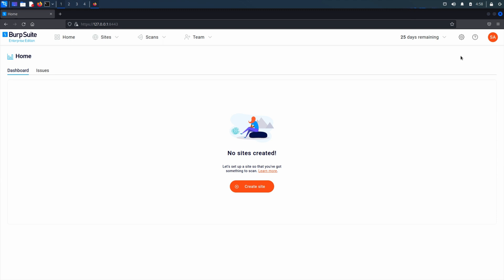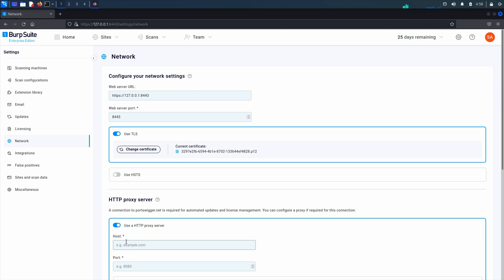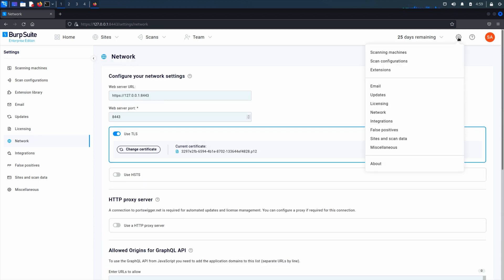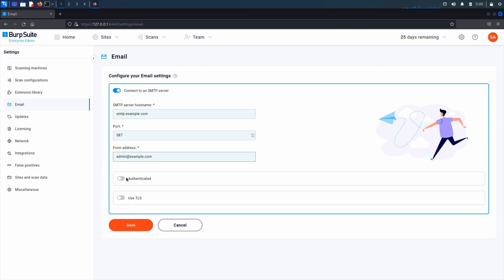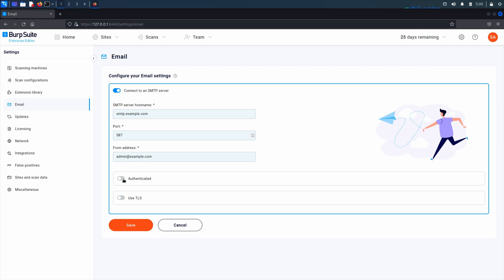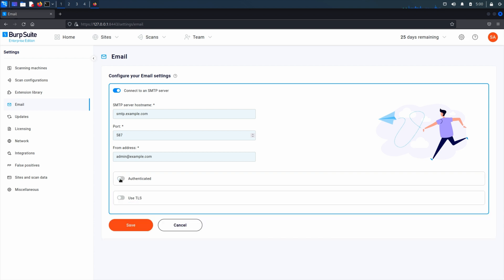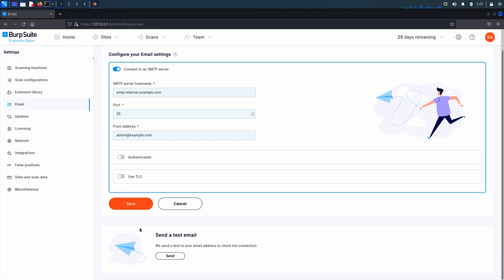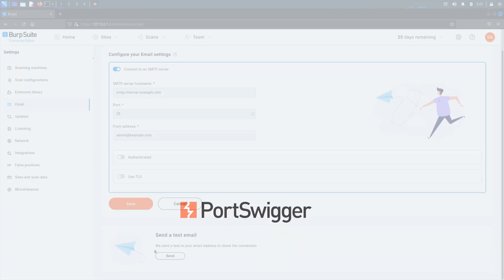Configuring your SMTP Server for Burp Suite Enterprise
If you configure a connection between Burp Suite Enterprise Edition and your SMTP server, you can enable some useful features.